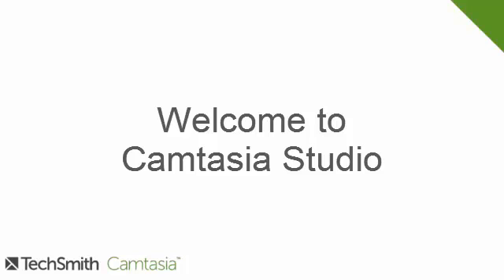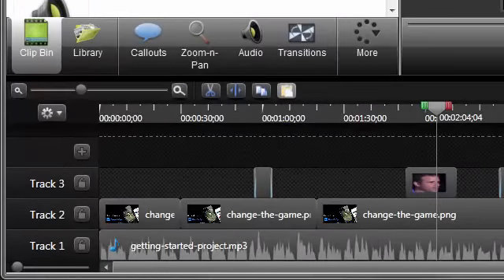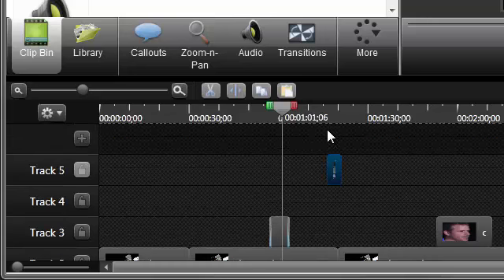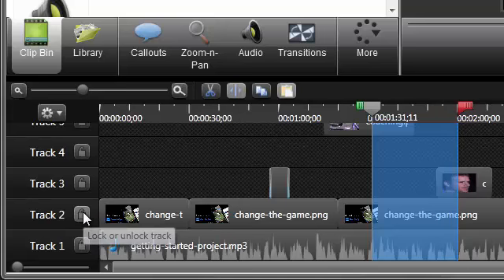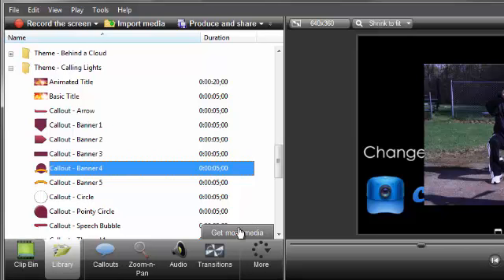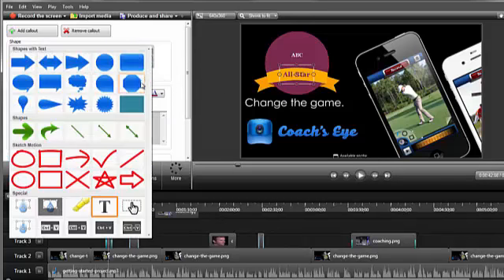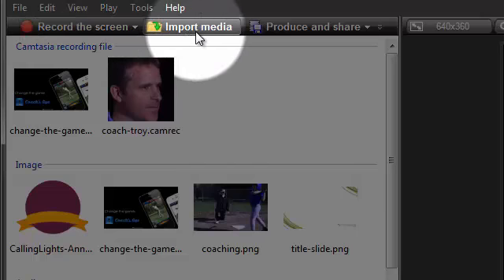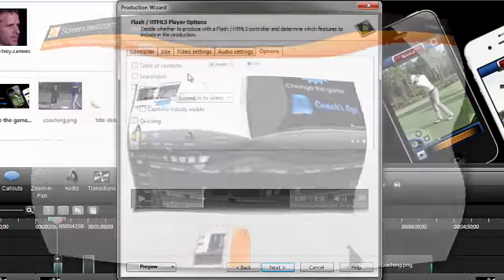Getting started project - Camtasia - [EN]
projet de départ , d'aide de camtasia en anglais.